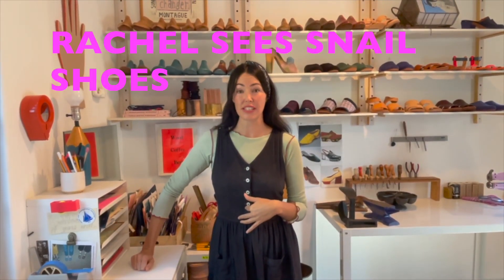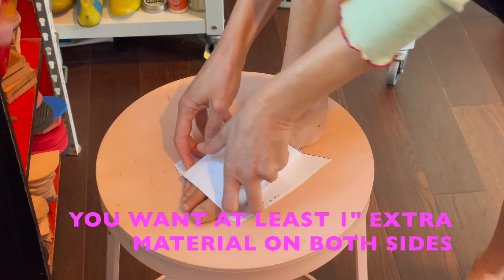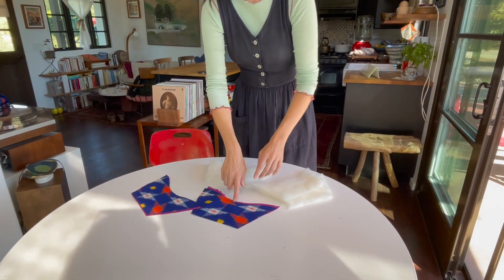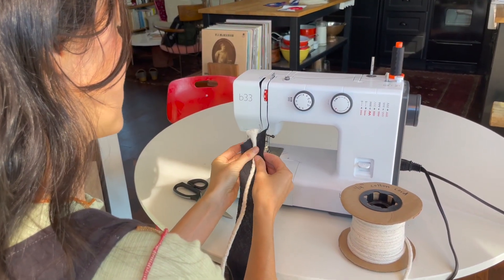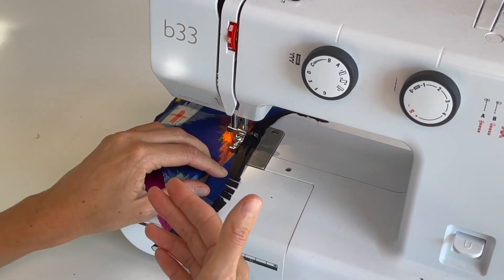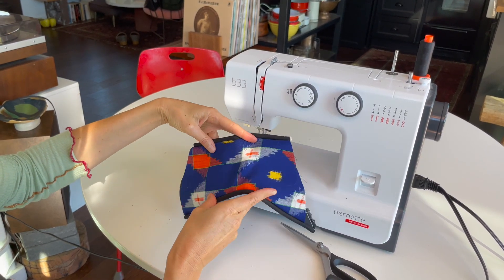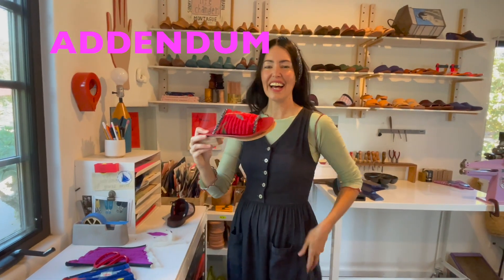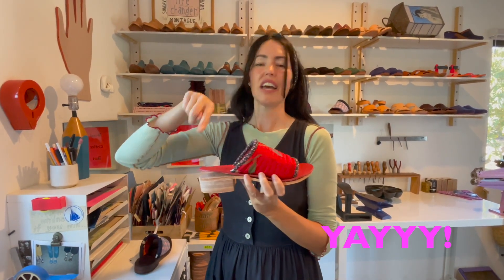Sew Uppers for FABRIC SLIDES - with RACHEL SEES SNAIL SHOES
Rachel demonstrates how to simply sew the fabric uppers when making her FABRIC SLIDES.
After completing your uppers you can follow the other RSSS video instructions for building rubber soled sandals or leather sole and stacked heel sandals. Just substitute your fabric upper instead of the usual leather upper.
You might want to purchase the RSSS KIT for building your uppers into sandals, which comes with all the tools and materials to finish your shoes.